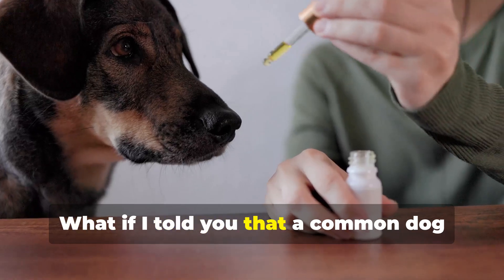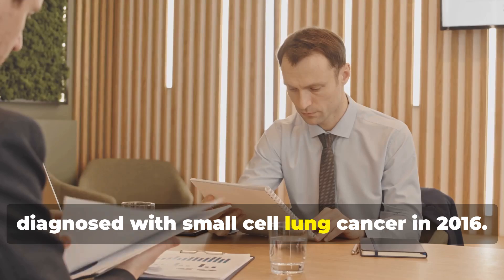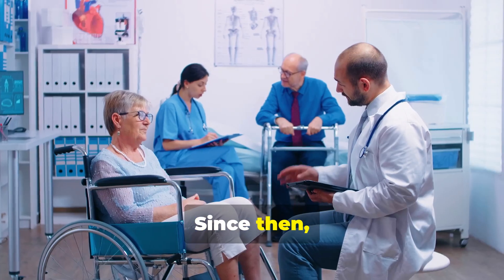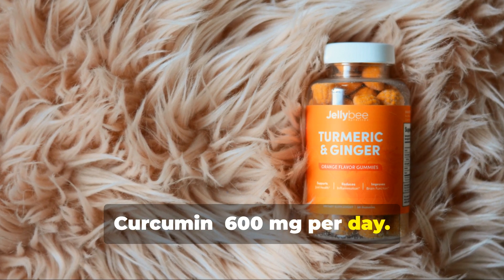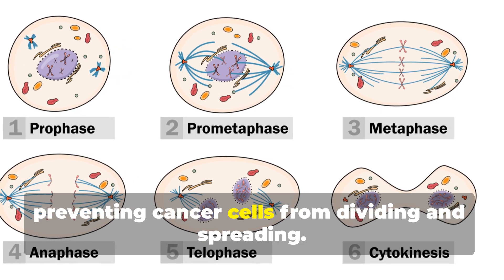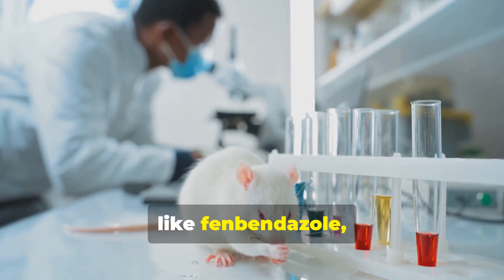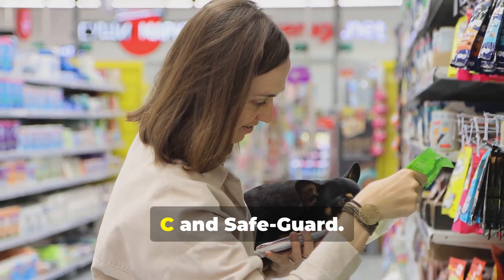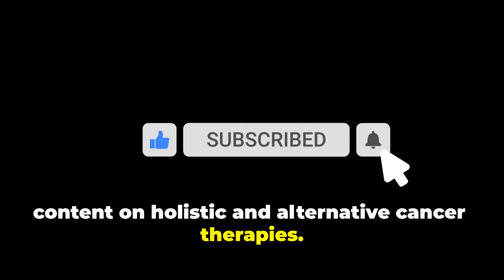Fenbendazole & Cancer: The Joe Tippens Protocol Explained!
Joe Tippens Protocol – A New Hope for Cancer Patients?

📌 Can the Joe Tippens Protocol be a game-changer in cancer treatment?** In this video, we take a deep dive into the "Fenbendazole-based cancer protocol" that has gained worldwide attention after Joe Tippens, a cancer survivor, shared his incredible journey of beating terminal cancer.

🔍 What You’ll Learn in This Video:
✅ Who is Joe Tippens?** His personal battle with cancer and how he discovered this alternative treatment.
✅ What is the Joe Tippens Protocol? A breakdown of the supplements, dosages, and regimen he followed.
✅ Scientific Research & Evidence – What do studies say about Fenbendazole’s anti-cancer properties?
✅ Success Stories & Real-Life Testimonials – How others have used this protocol to fight cancer.
✅ How to Take Fenbendazole Safely – Dosage, supplements, and important precautions.
✅ Can Fenbendazole Work for All Cancers? What types of cancer patients are reporting benefits?
✅ Potential Risks & Side Effects – Is this protocol safe, and what should you watch out for?
✅ Diet & Lifestyle Recommendations – The role of sugar elimination, immune-boosting supplements, and overall health improvements.

💬 Have you or someone you know tried the Joe Tippens Protocol? Share your experience in the comments below!